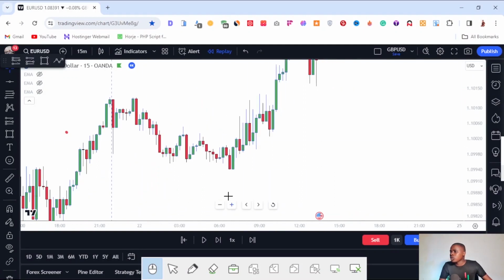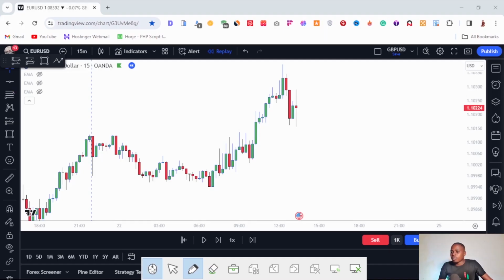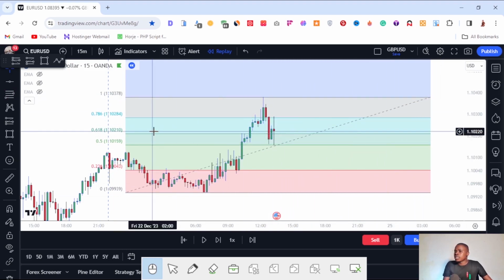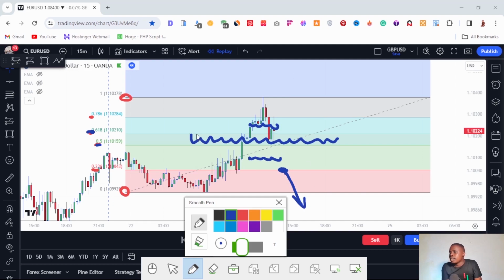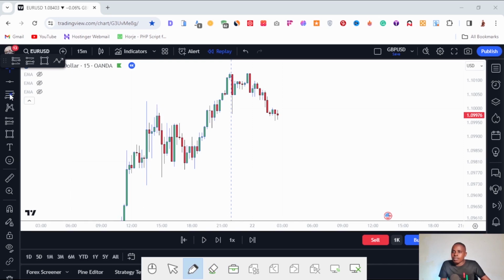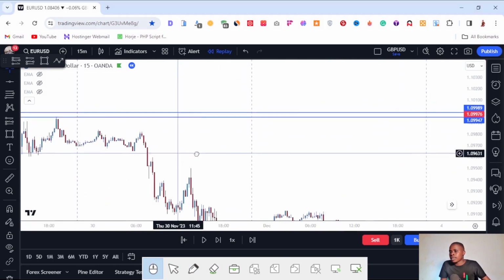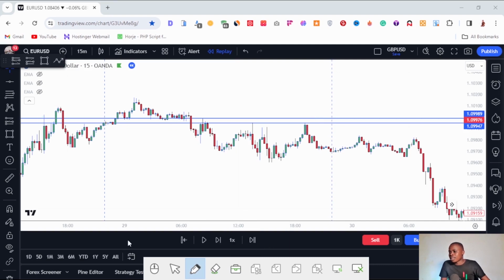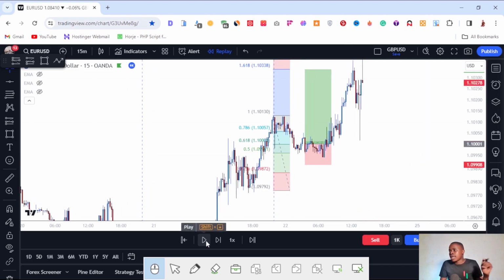This Fibonacci Trading Strategy Made Me My First Profits ($100)